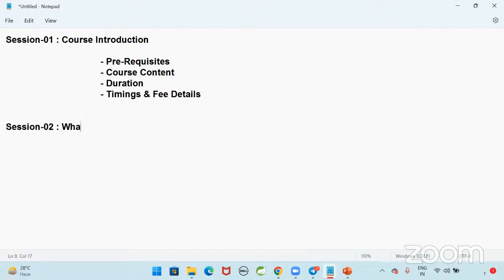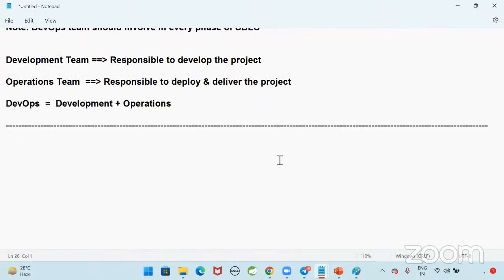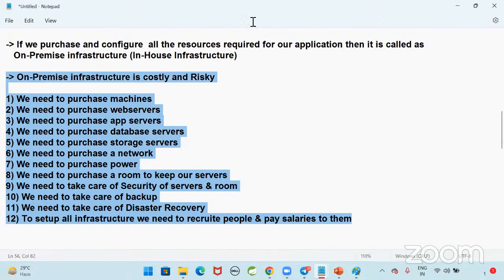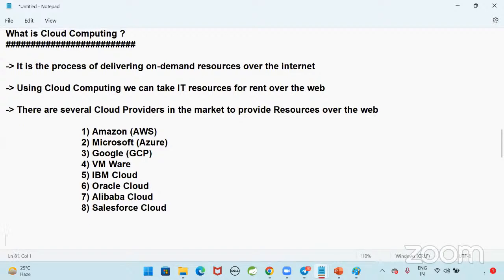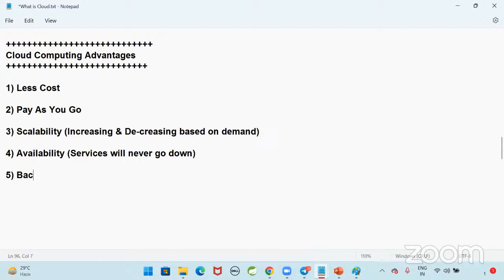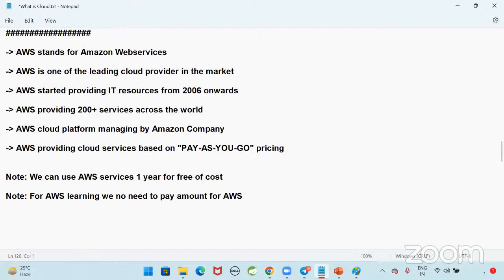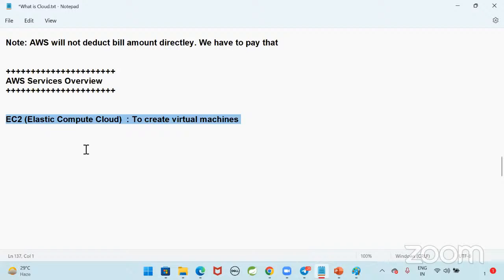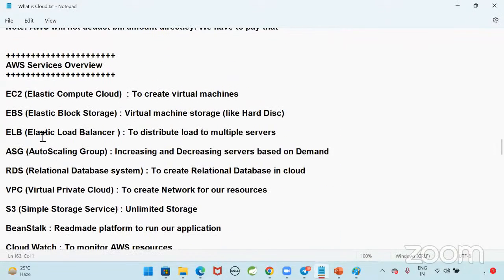DevOps with AWS | Session - 04 | Ashok IT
🎈 Live Coding
  🎈 Real-time Environment
  🎈 Class Notes